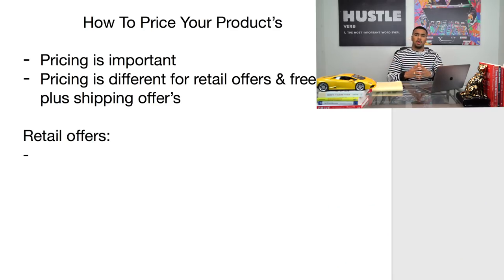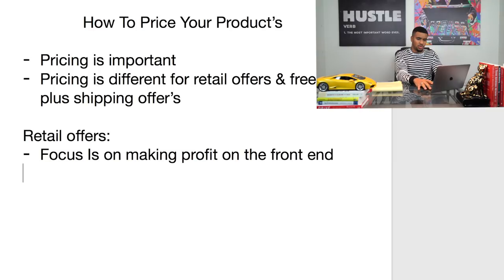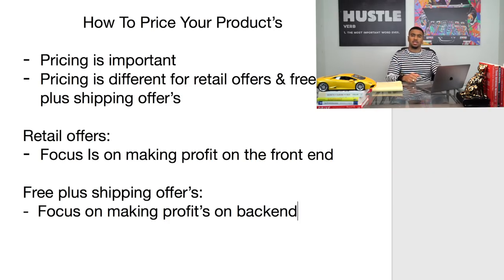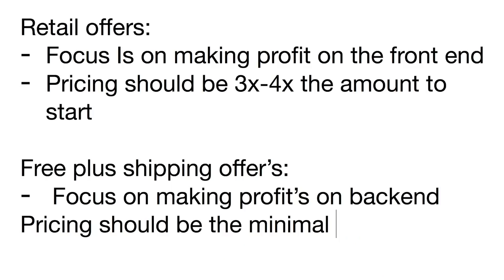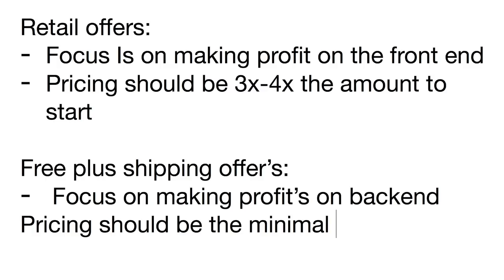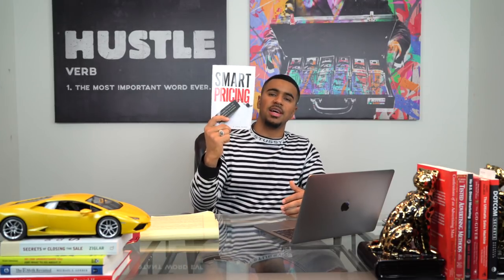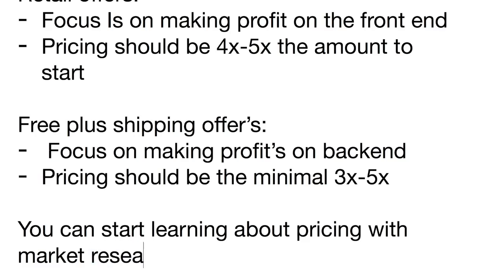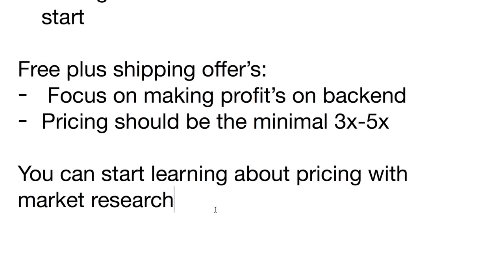How to Price Your Products (Shopify Dropshipping)